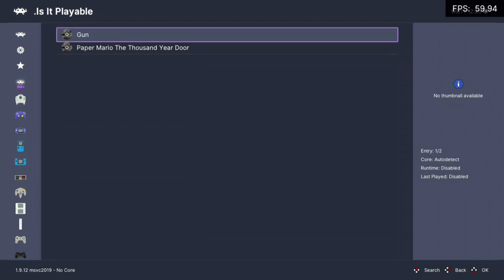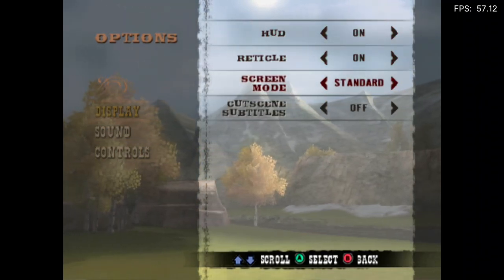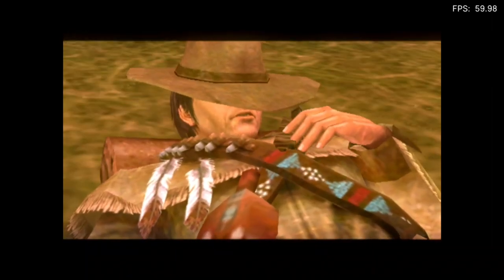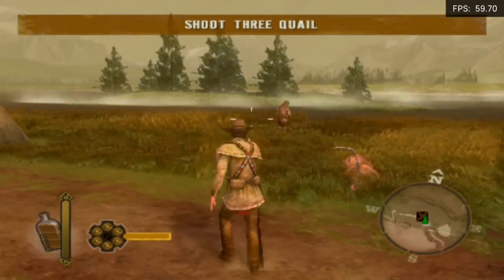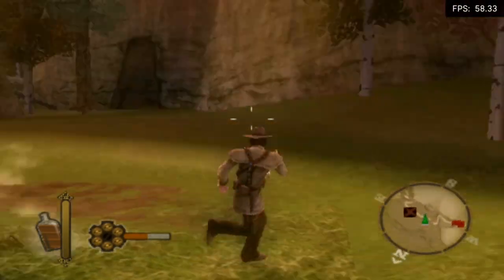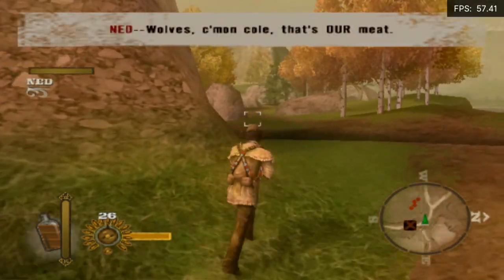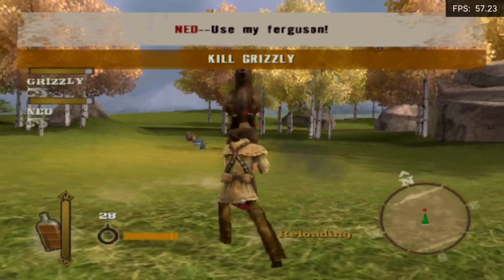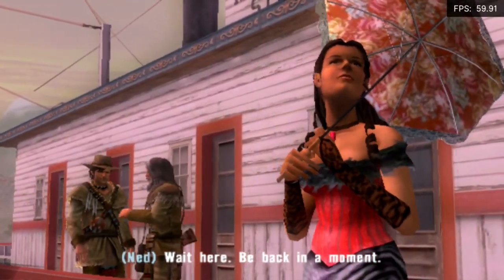Is Gun Playable? RetroArch Performance [Series X | Dolphin]